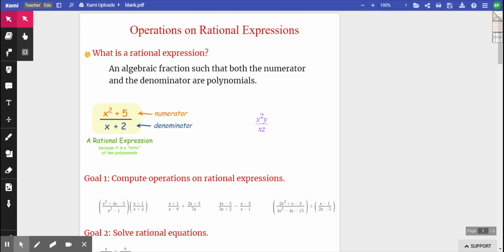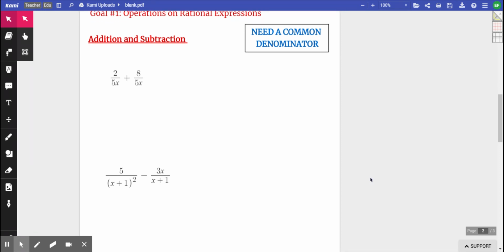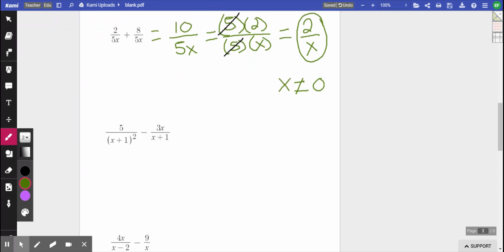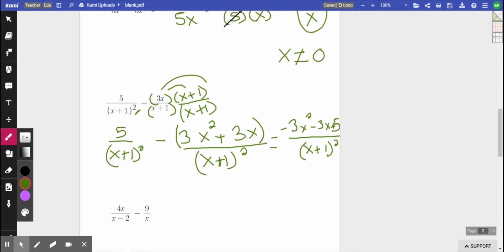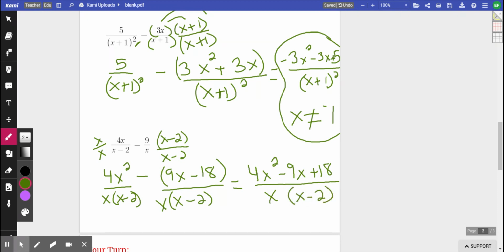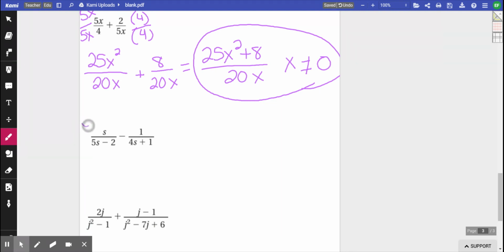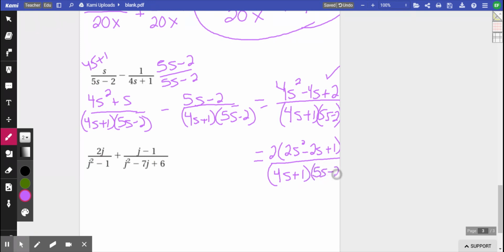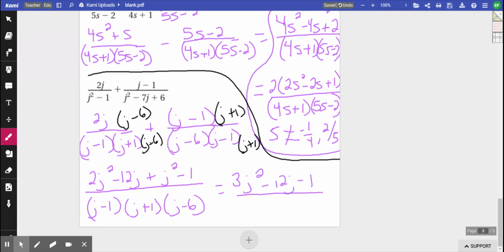Operations of Rational Expressions Part 1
In this video we learn how to add and subtract rational expressions.